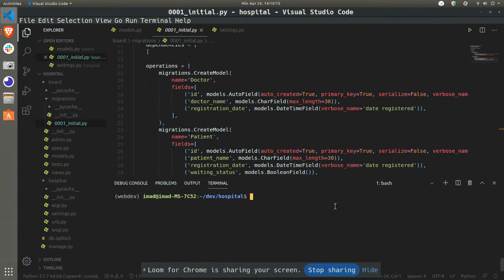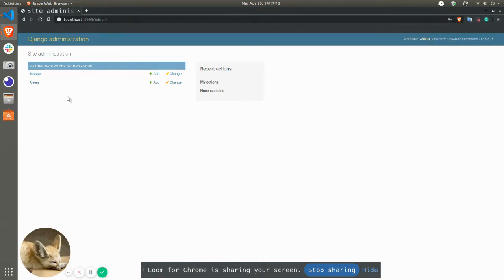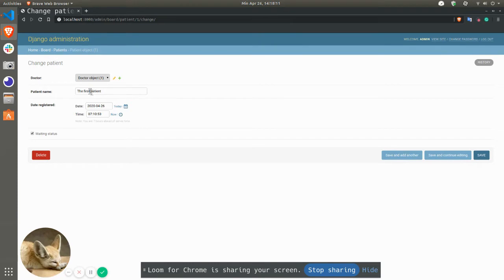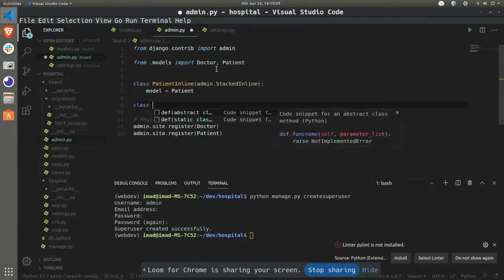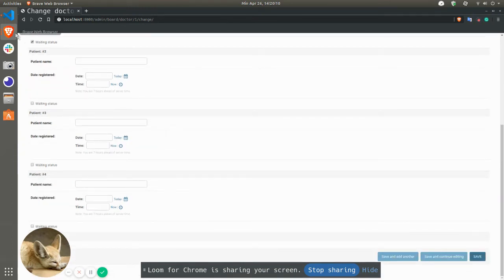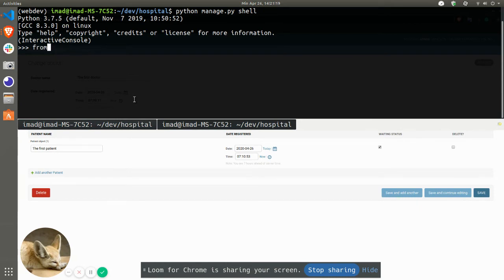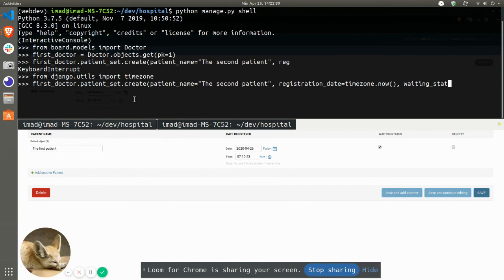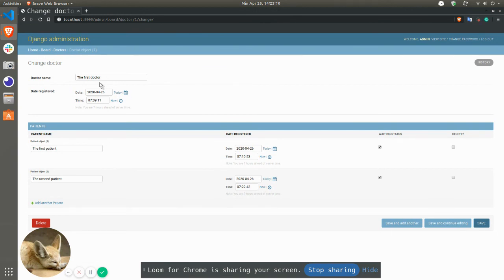Create Doctor Appointment App Using Django - Part 2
In this tutorial series, we are going to learn how to create a Doctor Appointment App using Django.